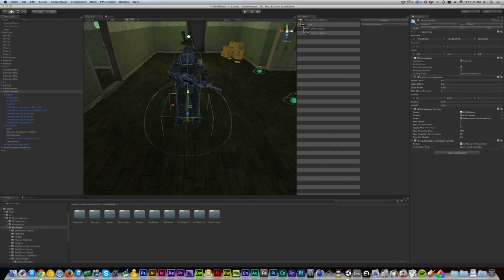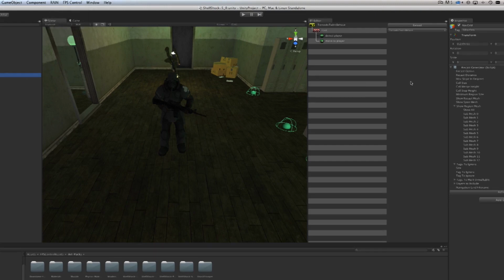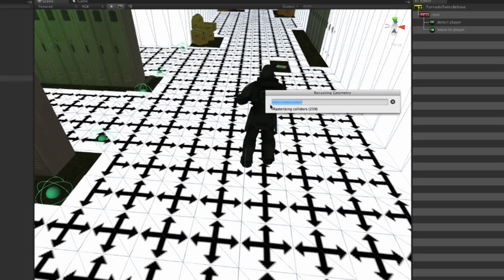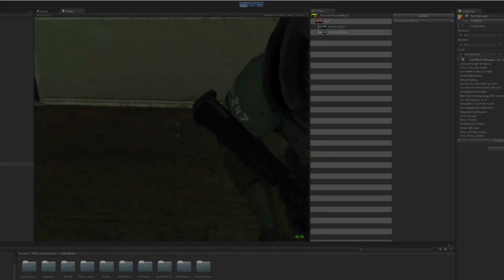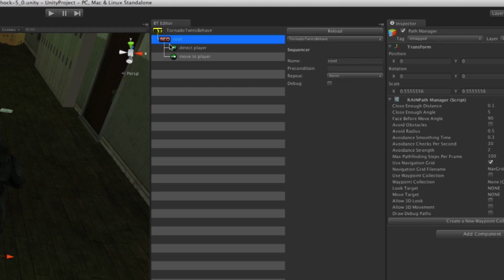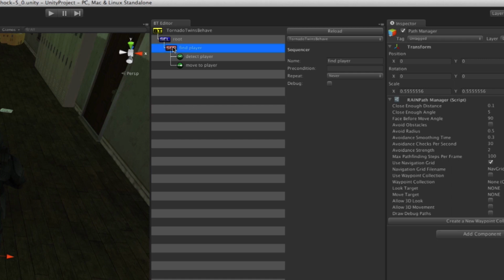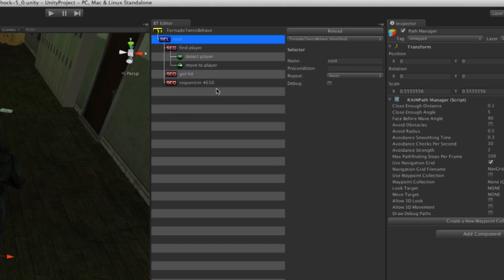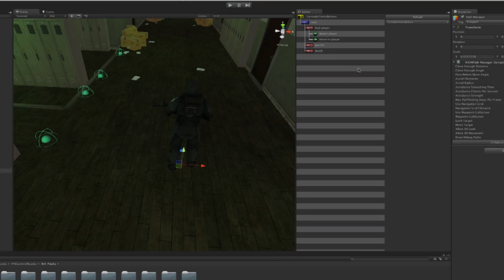#6 Navigation & Obstacles in Unity3D using RAIN{Indie}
How to make your character use a navigation mesh to navigate and avoid obstacles. After that we're moving on to health, getting hit and death...